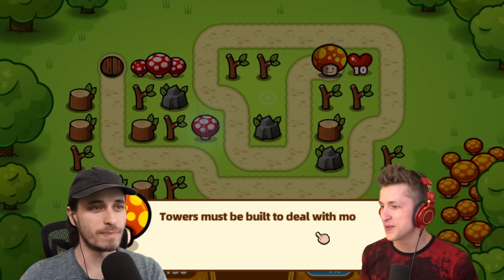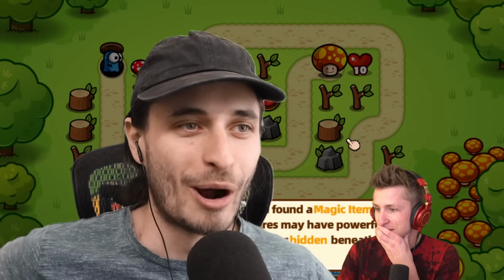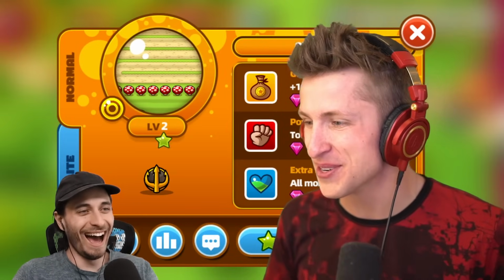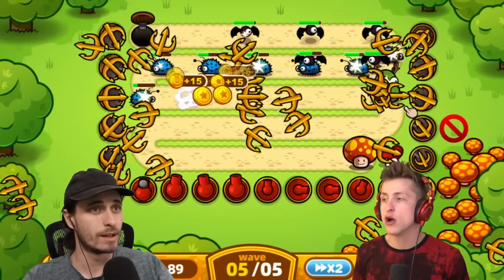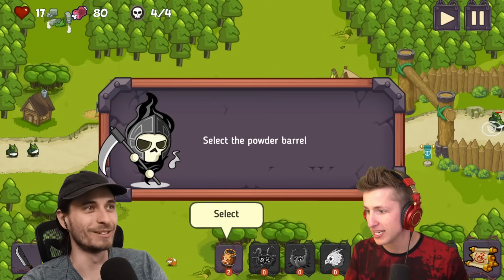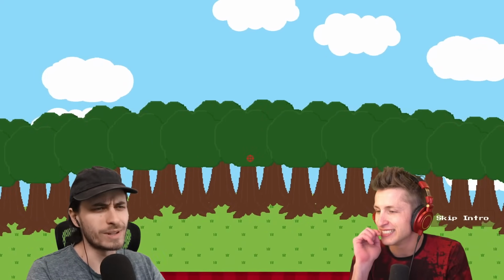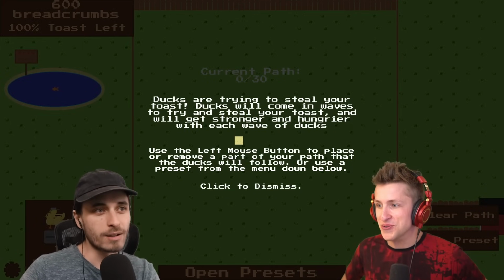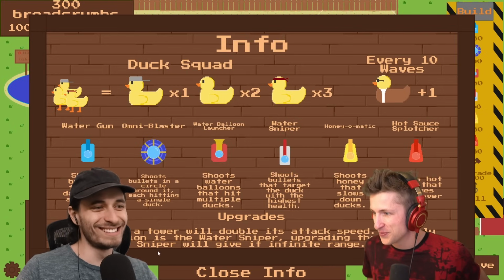3 Tower Defense games you've never heard of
3 Tower Defense games you've never heard of

Btd 6 is a very popular game. This often causes others to feel inspired and make their own Bloons-Like games. Tewtiy and Sabre show off 3 of these Tower Defence games that you have NEVER heard of!